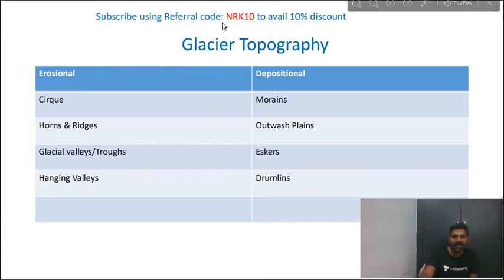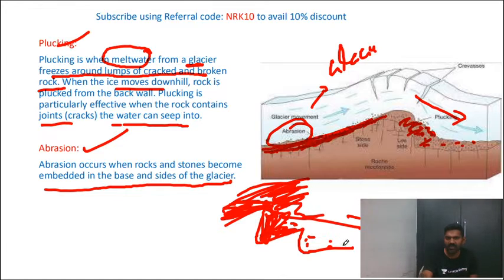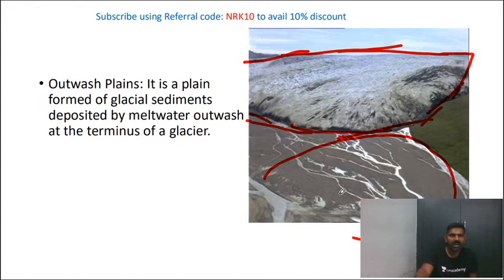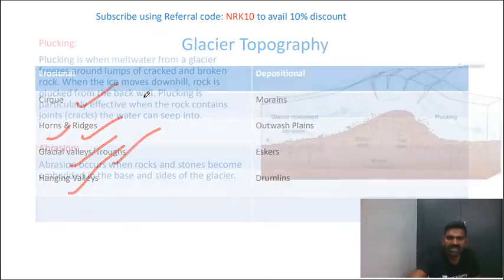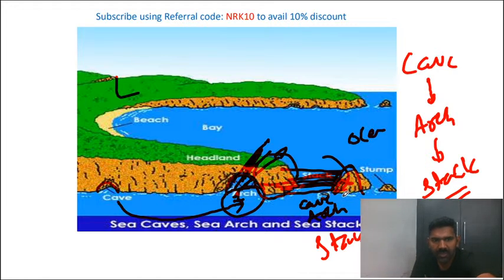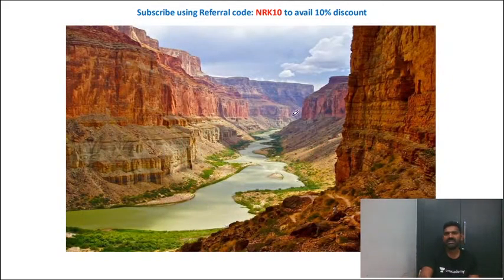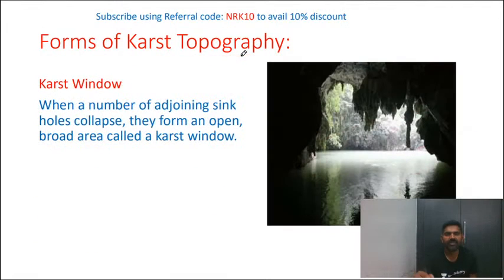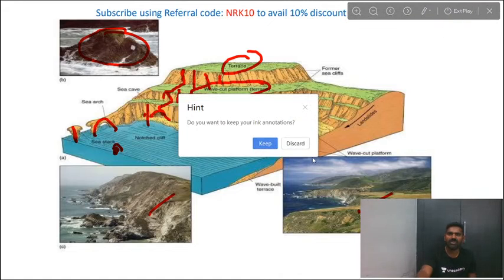Glacial land forms | APPSC & TSPSC Exams | Narasimha Reddy Kyasaram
ఏపీపీఎస్సీ / టీఎస్పీఎస్సీ పరీక్షలలో సఫలం కావాలనుకుంటున్నారా?
ఈ చానెల్ ఏపీపీఎస్సీ / టీఎస్పీఎస్సీ పాఠ్యాంశాలకి అనుగుణంగా తయారు చెయ్యబడింది
మీ పరీక్షల తయారీకి కావాల్సిన ప్రతి ఒక్క అంశం ఈ చానెల్ ద్వారా  మీకు లభిస్తుంది
రాబోయే లైవ్  వీడియోస్ కొరకు తప్పకుండా అనకాడెమి లైవ్ ఏపీపీఎస్సీ / టీఎస్పీఎస్సీ కు సబ్స్క్రైబ్ చెయ్యండి.

Unacademy Subscription Benefits:
1. Learn from your favorite teacher
2. Dedicated DOUBT sessions
3. One Subscription, Unlimited Access
4. Real-time interaction with Teachers
5. You can ask doubts in the live class
6. Download the videos & watch offline